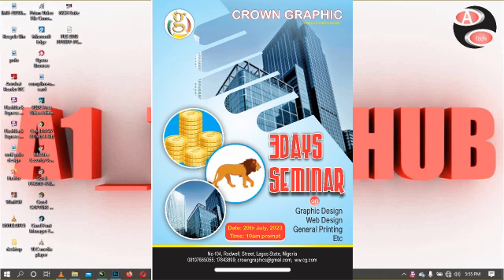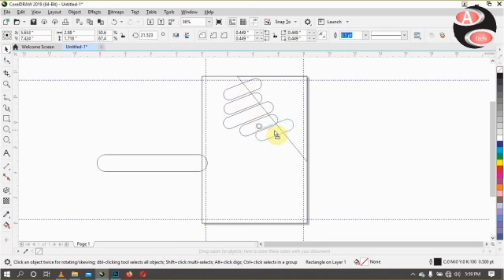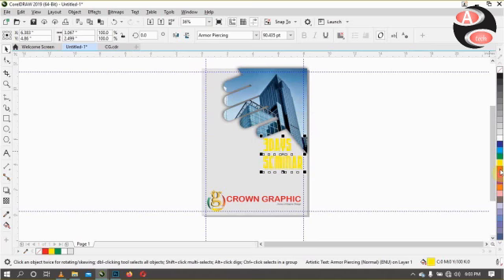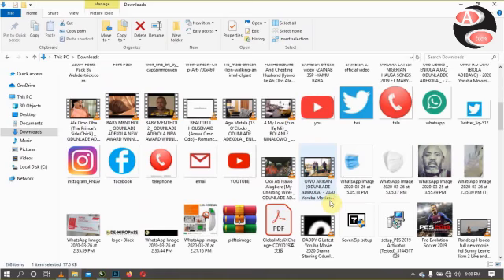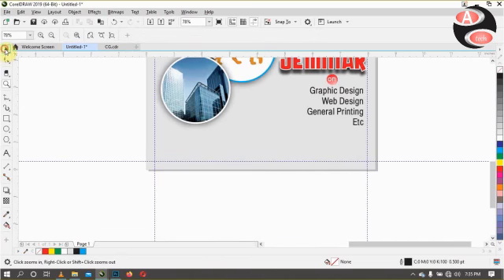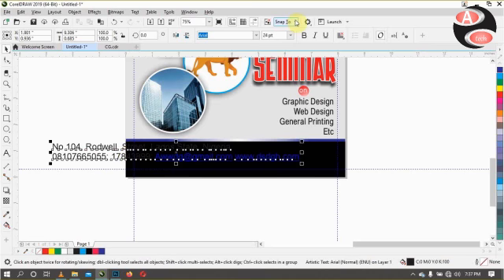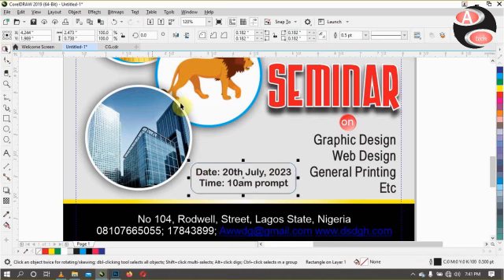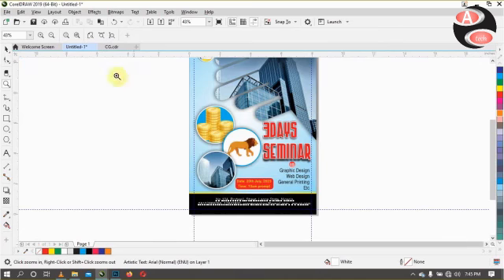DESIGNING A SIMPLE FLYER / HANDBILL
This tutorial demonstrate the how to design simple FLYERS using corelDraw.